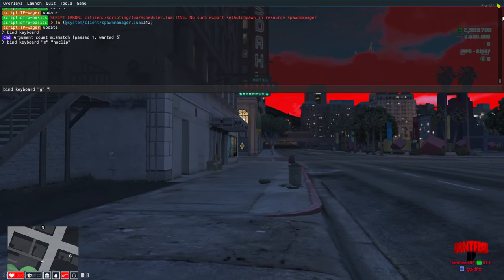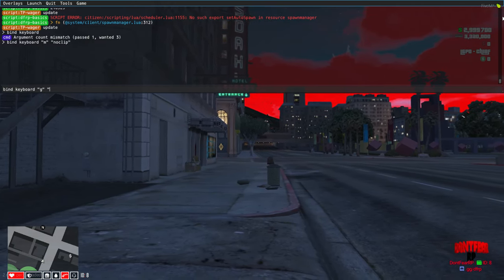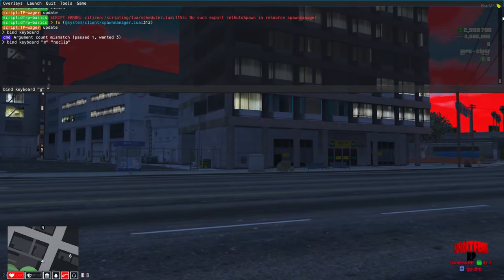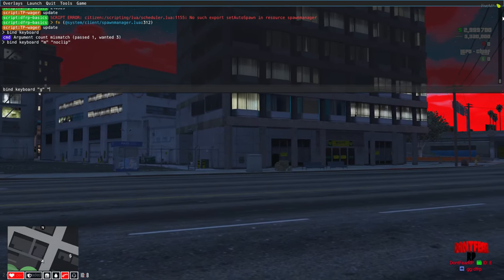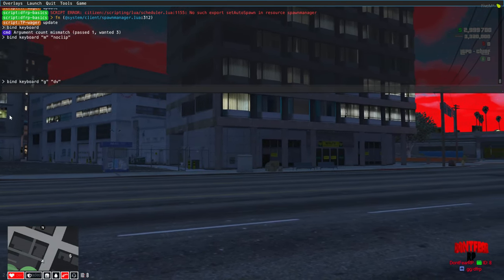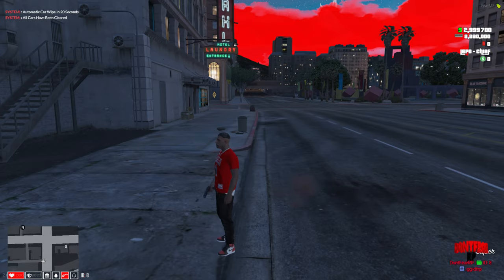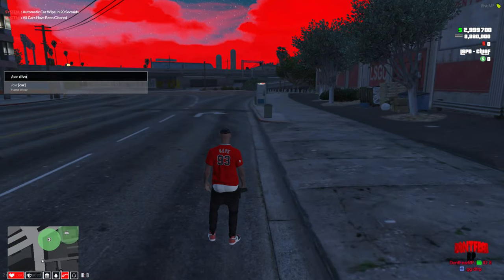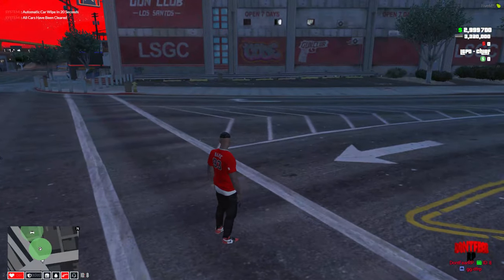FiveM - How to get Custom Keybinds (TUTORIAL)